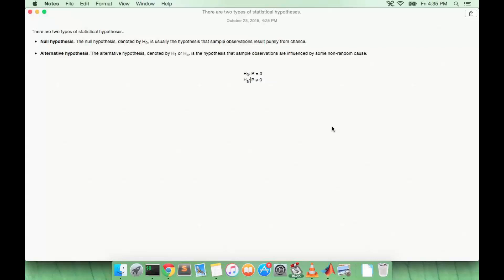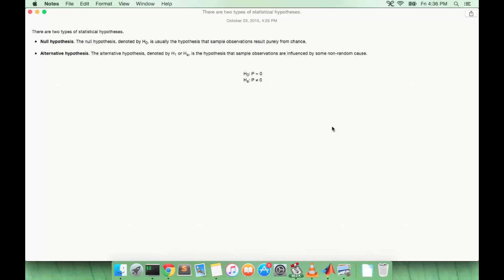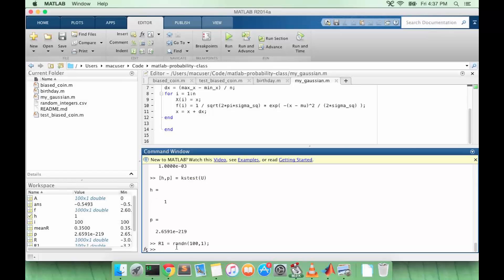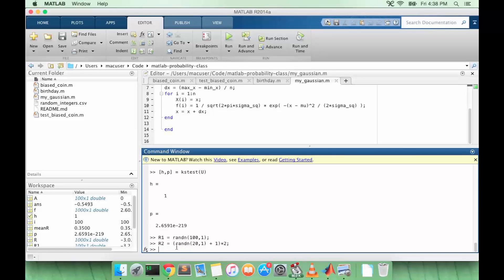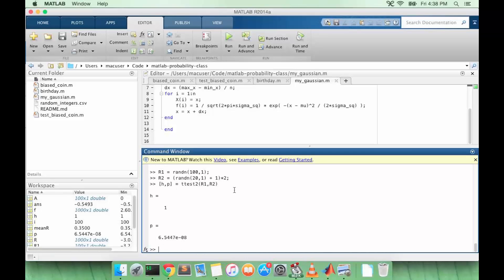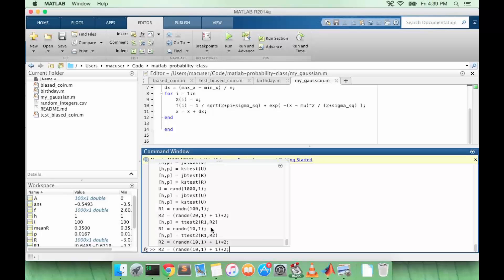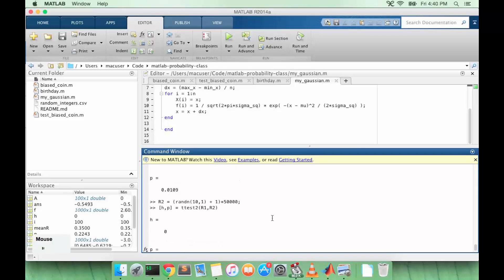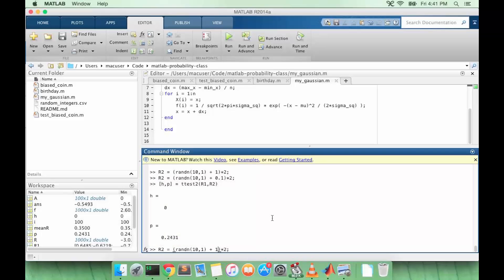Learn MATLAB Episode #30: 2 Sample Tests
In this tutorial we're going to continue our discussion on hypothesis testing of Gaussian distributed data. We will cover the basic theory behind statistical testing, and I will show you how to conduct 2 sample tests in MATLAB.